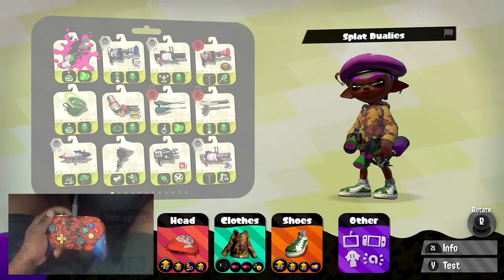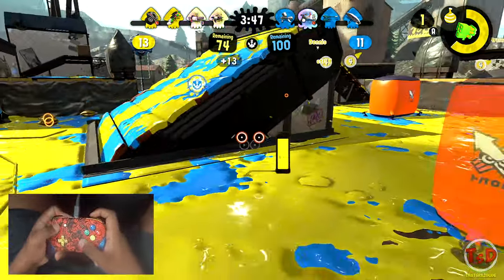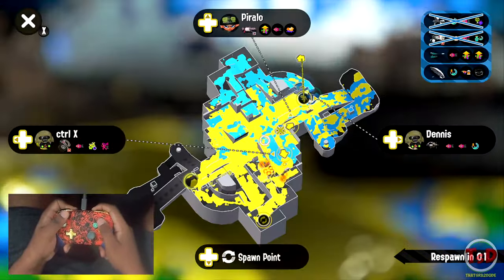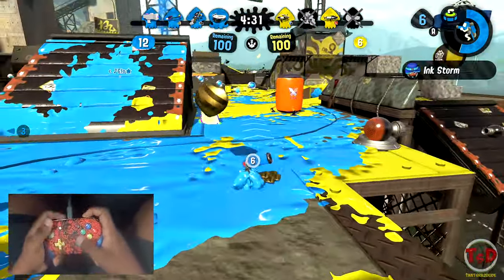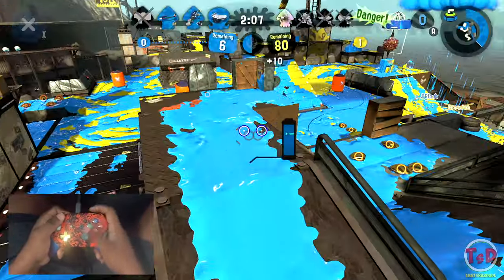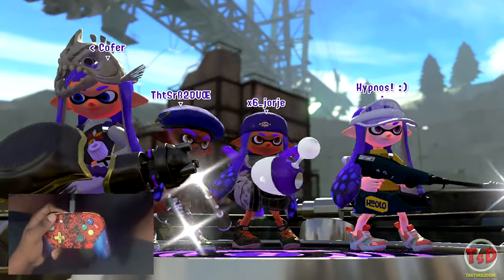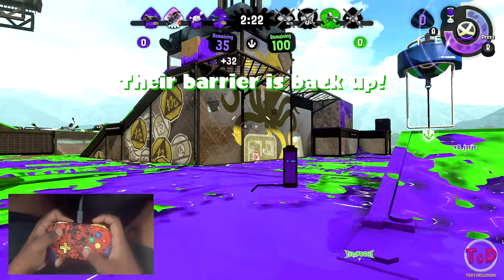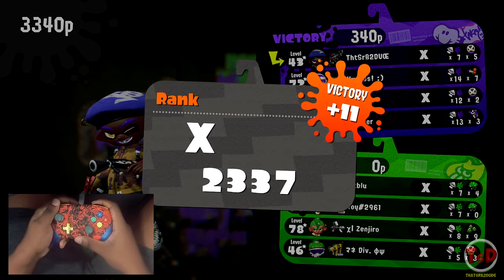How To Get Good Using Splat Dualies PART 1 OF 2!? (+ Handcam) | Splatoon 2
This is the How to Get Good Series where I display and talk to you how to use a weapon in Splatoon 2. I also have a Handcam to show all the movements I do with Motion Controls to give you an idea of how much you may need to move your controller!
Today's Episode is the Splat dualies, Enperry Splat dualies and Kensa Splat dualies!

○ Get a Nintendo Switch!

○ Custom Nintendo Switch Pro Controller Parts:

US:
Full Body
Custom Buttons

UK/EU:
Custom Buttons

for me to continue making content for you guys!